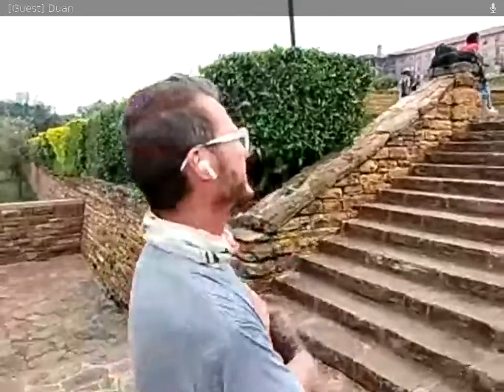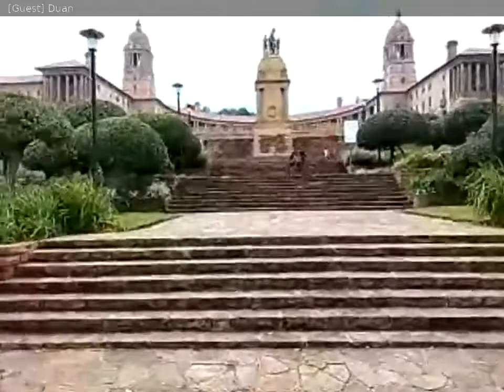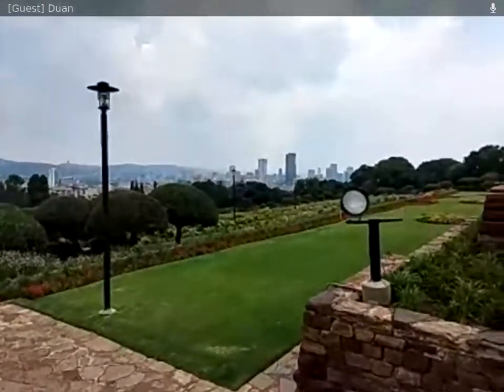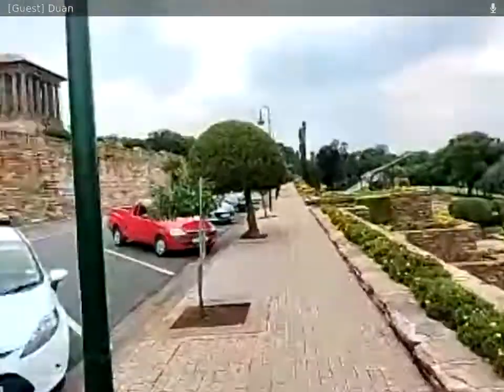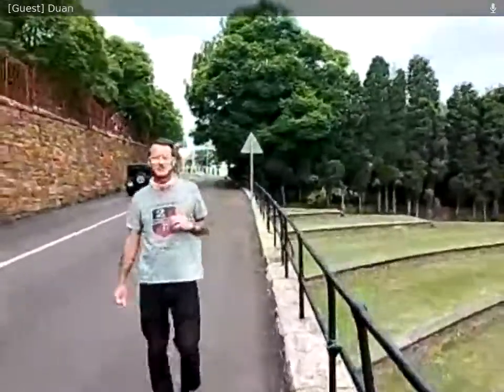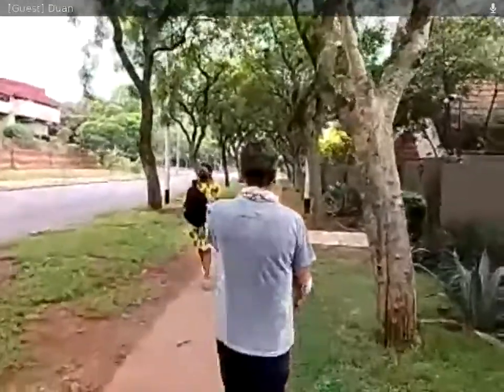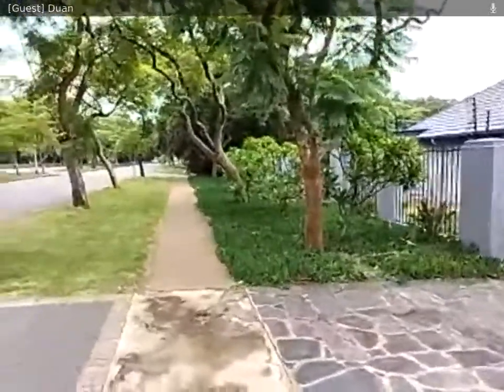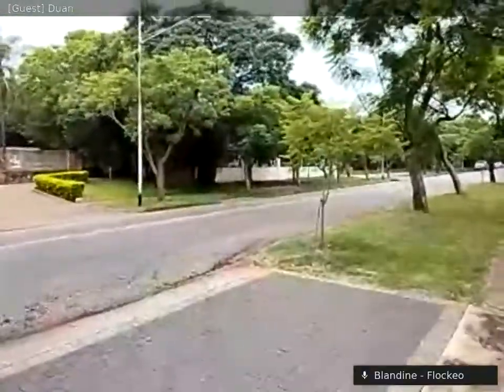Live in South Africa - Guided tour of Pretoria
Join our guide Duan for a live tour in the capital city of South Africa.

You'll be able to see the Union Buildings, emblem of democracy in the country. Though not in the centre of Pretoria, the Union Buildings occupy the highest point of Pretoria, and constitute a South African national heritage site. You will be able to enjoy the view point that offers this location.

Enjoy watching this replay!